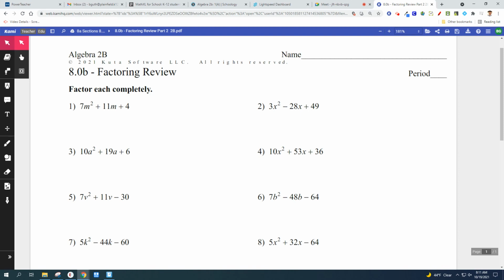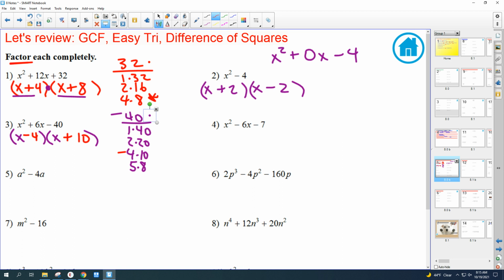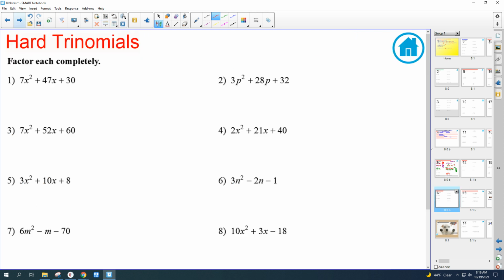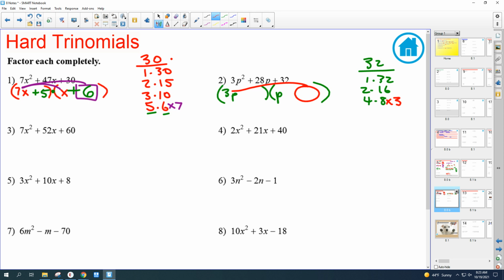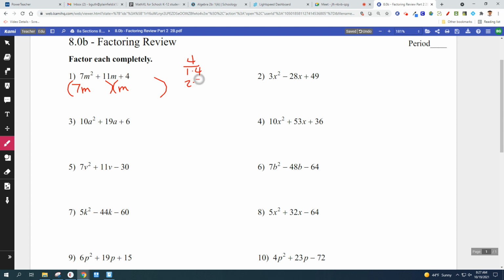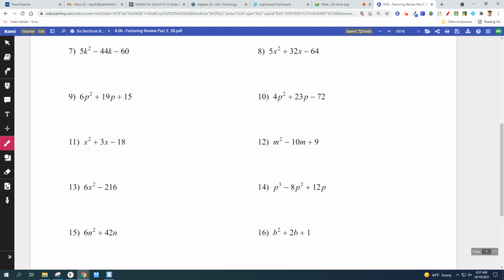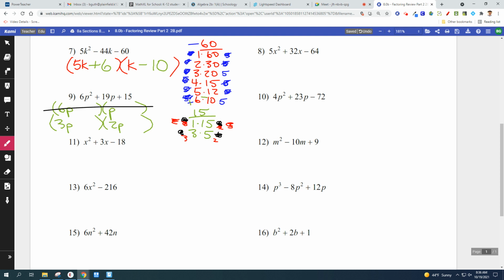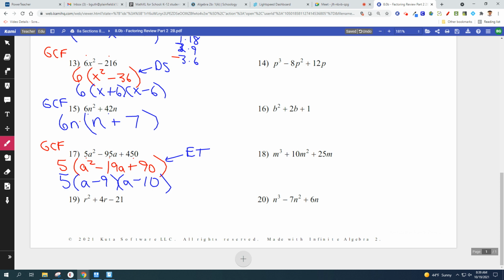Alg2b - 8.0b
8.0b - Factoring Review
Hard Trinomials, Easy Trinomials, GCF, Difference of Squares